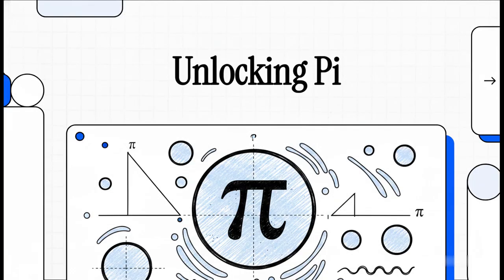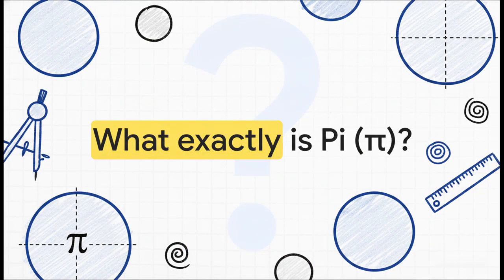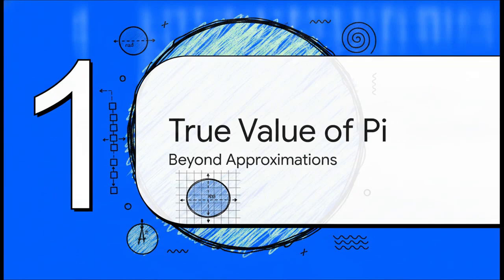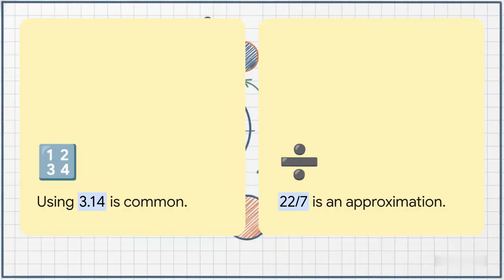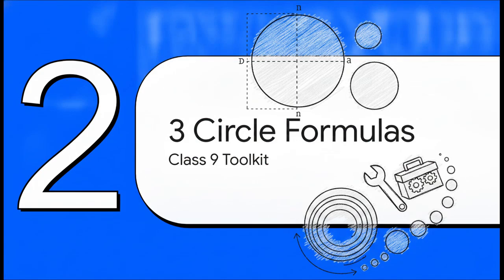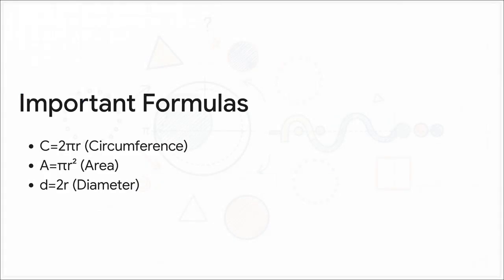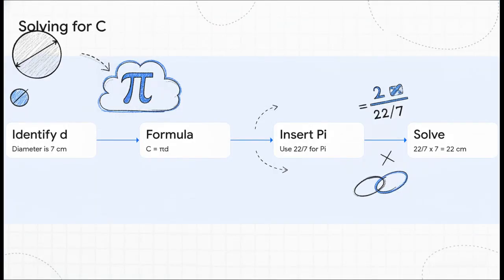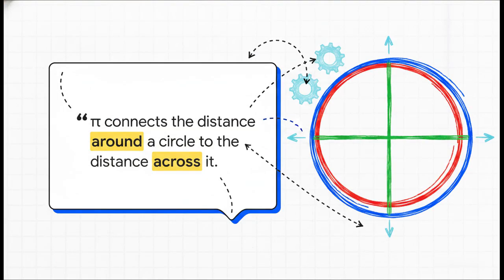# Pi # unlocking Pi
Pi??? fear for all confusion for allllllllllllllll